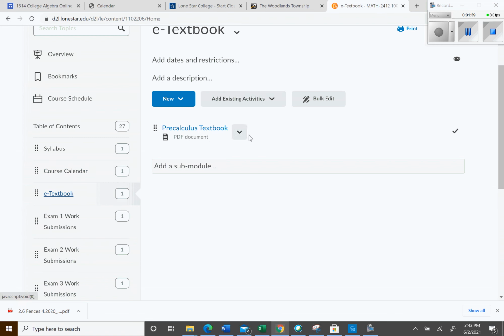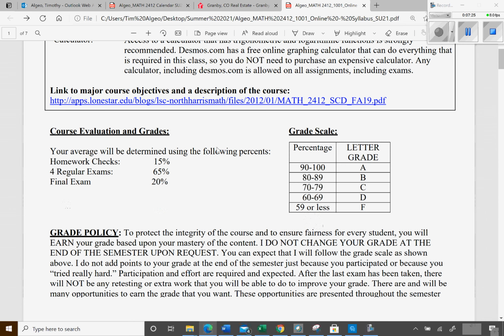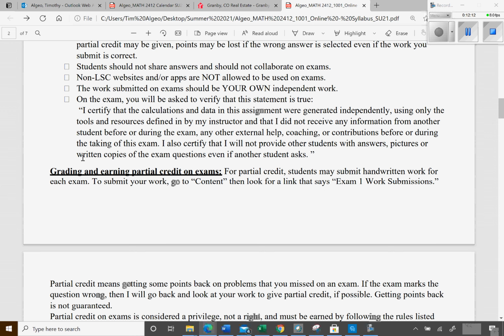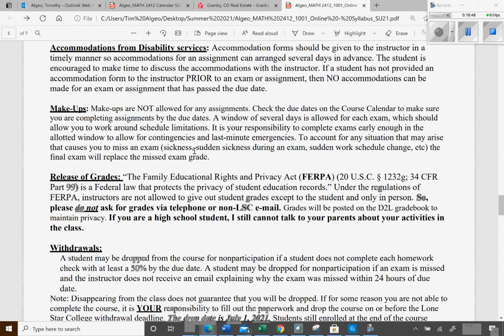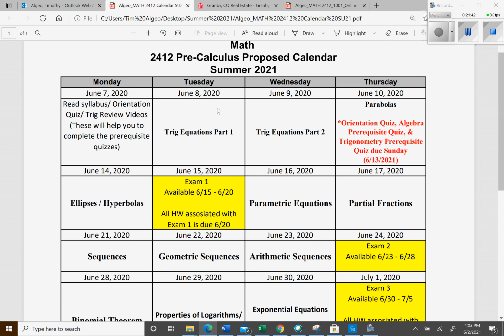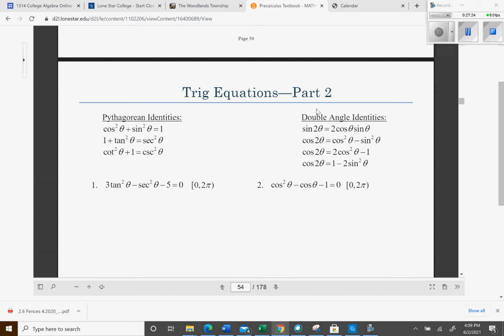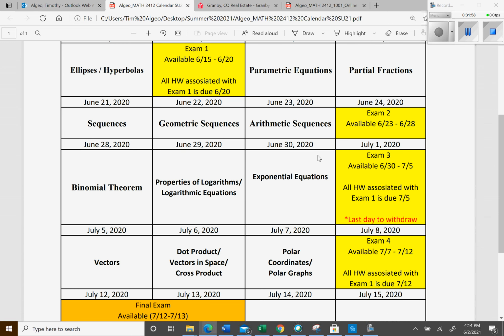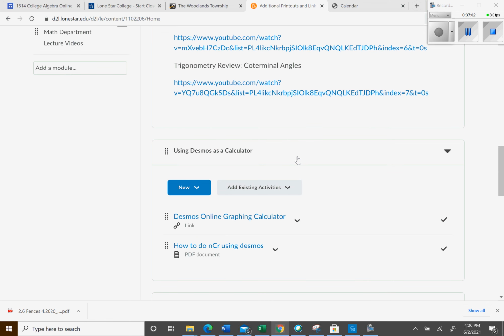Pre Cal welcome Video